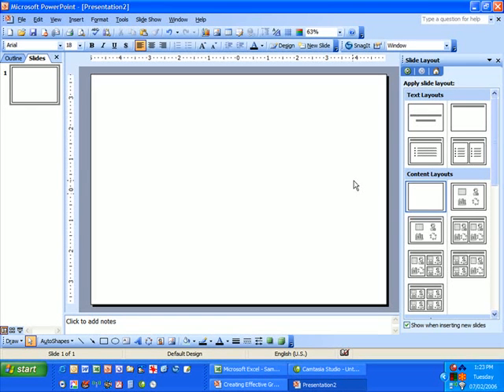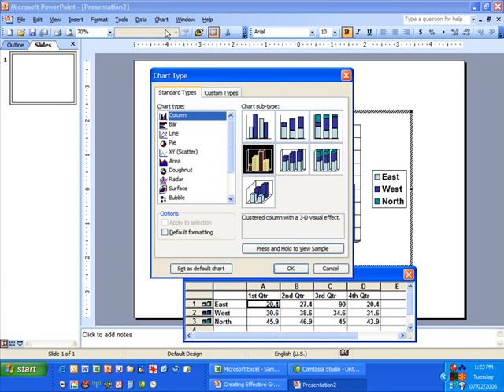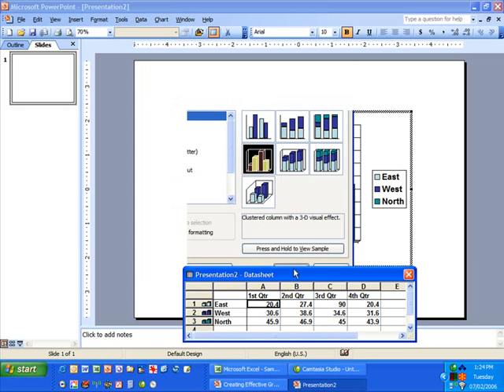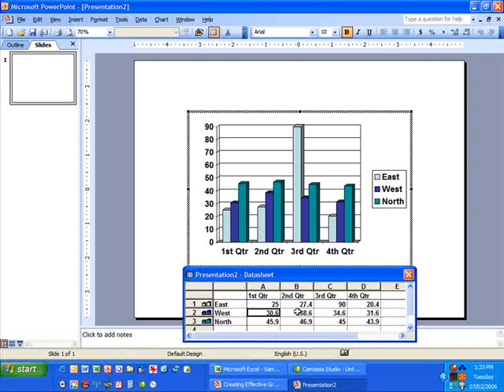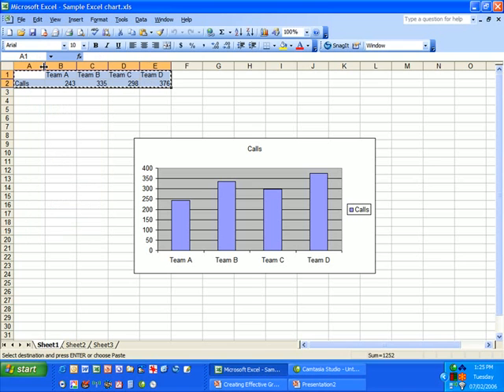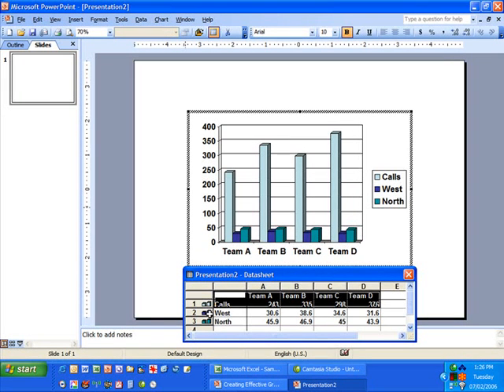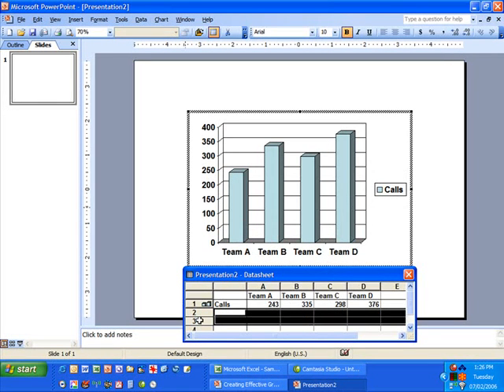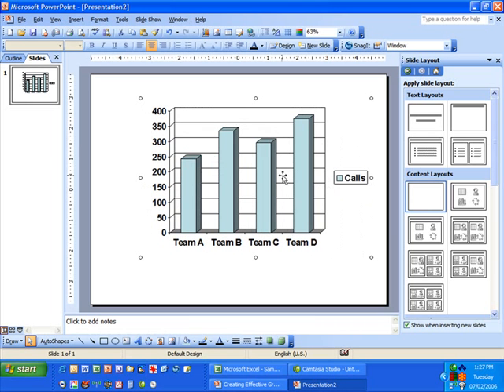How to add a graph to a slide in PowerPoint 2003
How to add a graph to a slide in PowerPoint 2003 and enter the data or copy it from an Excel spreadsheet.